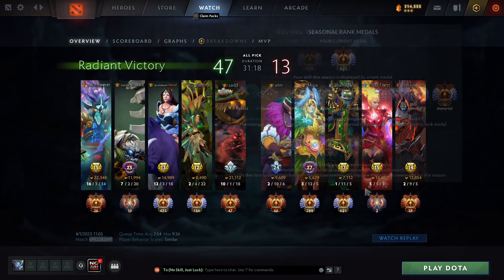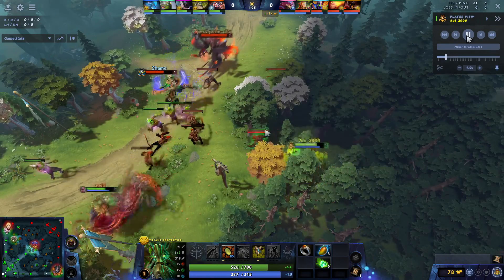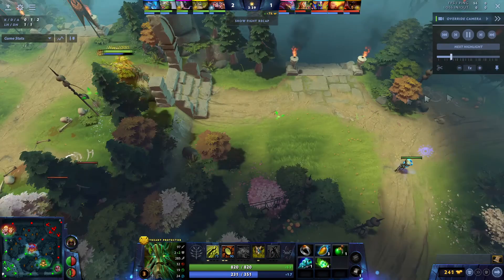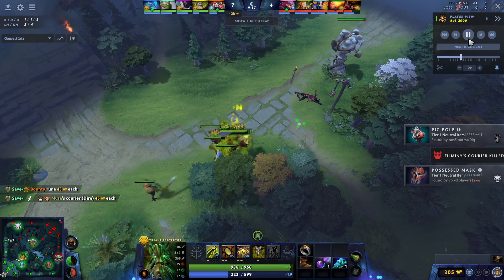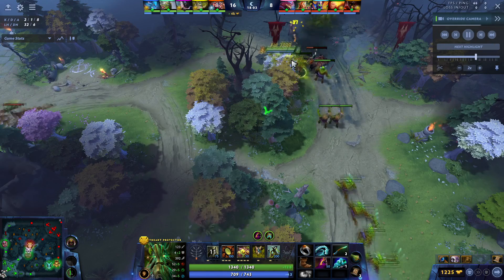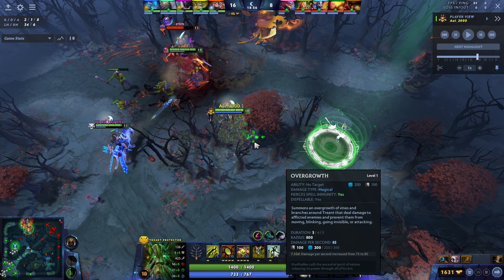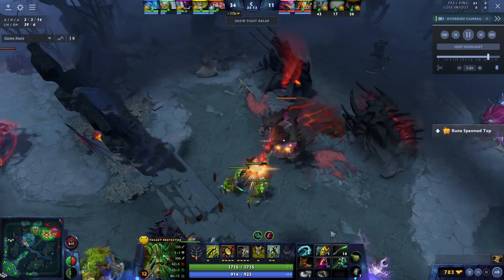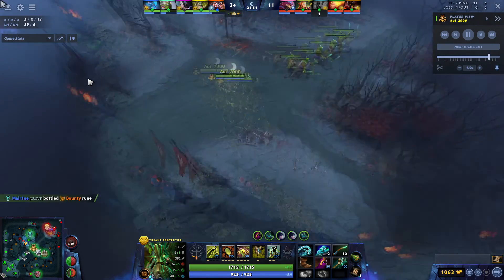Aui 2000 - Treant Protector 7.32d - DotA 2 Replay Analysis - LfP Ep. 2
Aui 2000 is a remarkable support, and in this lengthy replay analysis, we go through the many powerful decisions he makes throughout one of his TREANT PROTECTOR Matches.
Can be seen LIVE at Twitch.tv/FabKyubashi